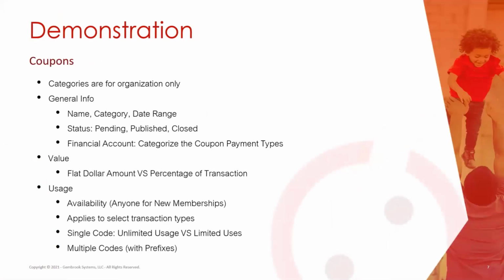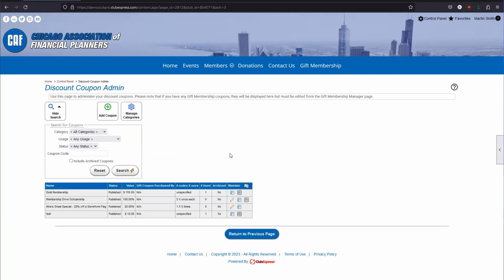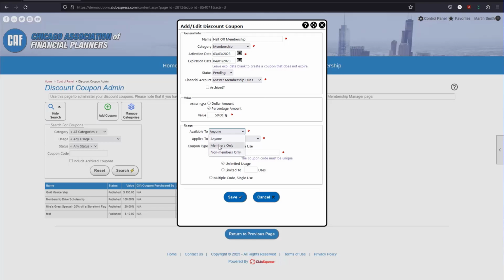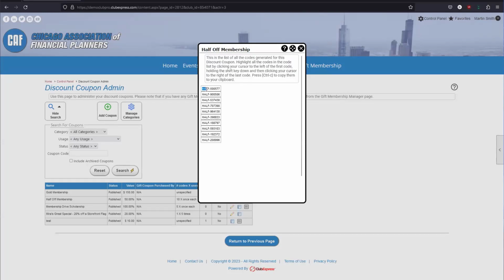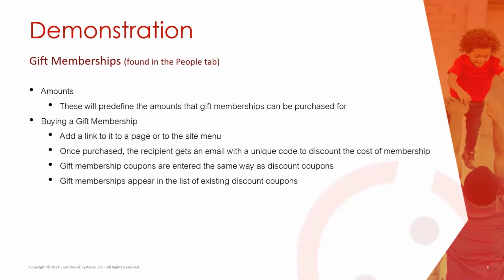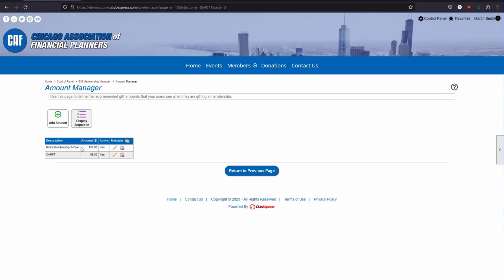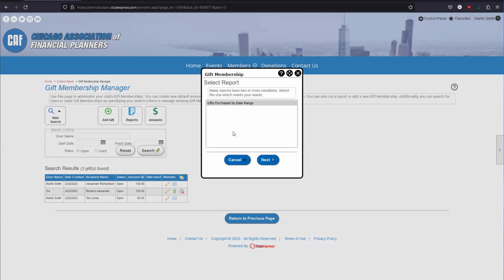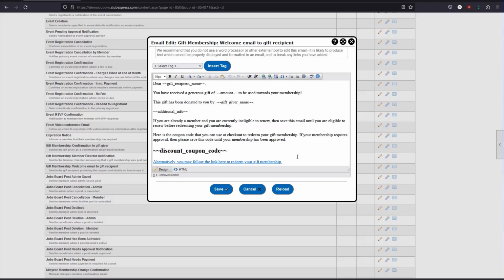ClubExpress - Webinar - Super Sales: Discounts, Scholarships, and Gift Memberships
Discover all the ways you can offer discounts to members and non-members, and how to set up gift memberships.